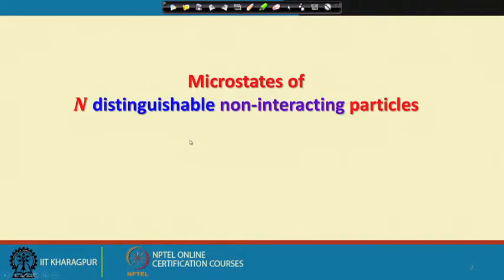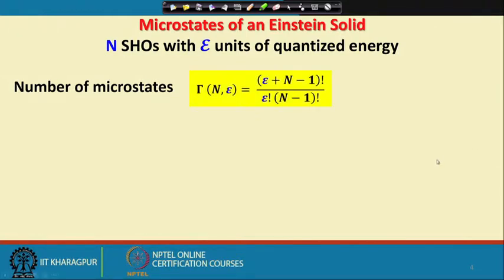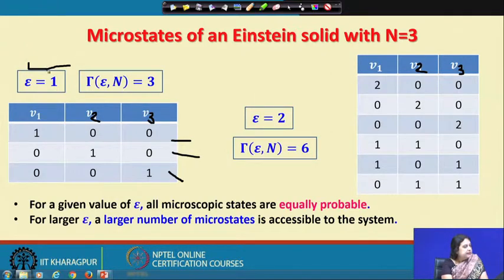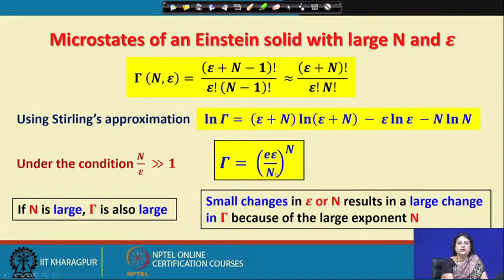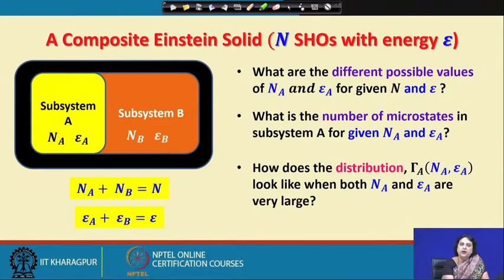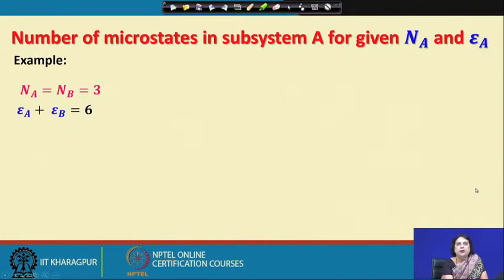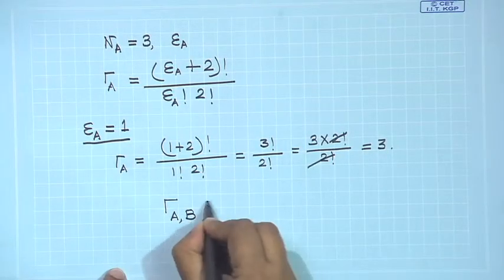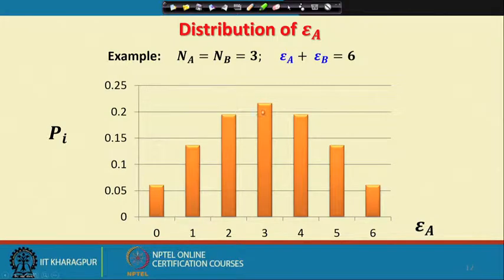Lecture 11: Microstates of a system (contd)